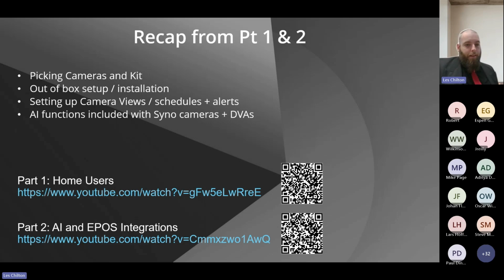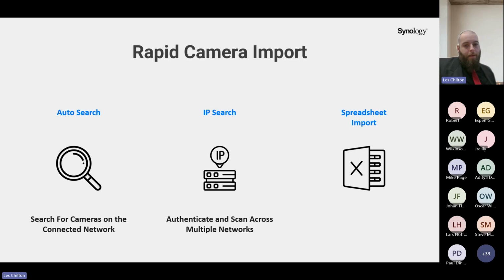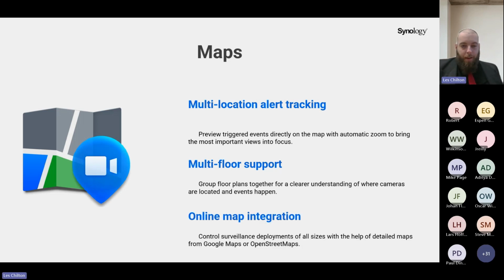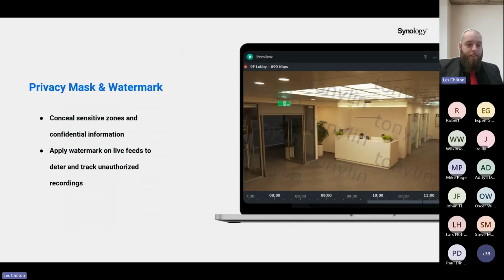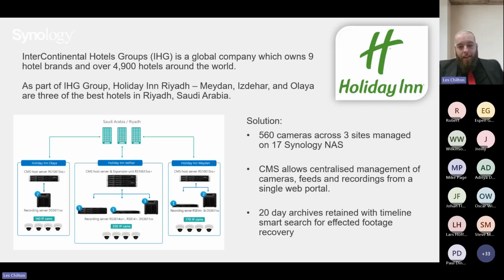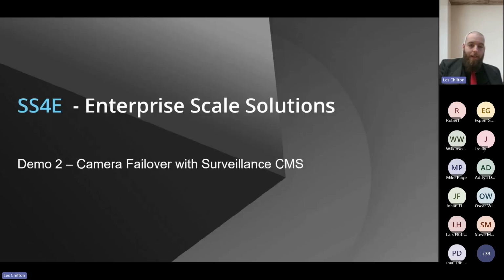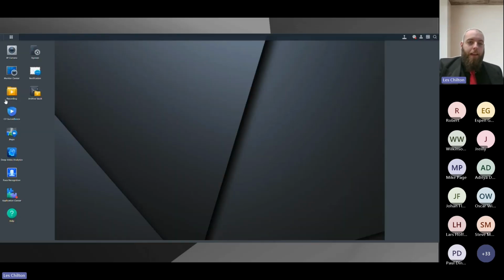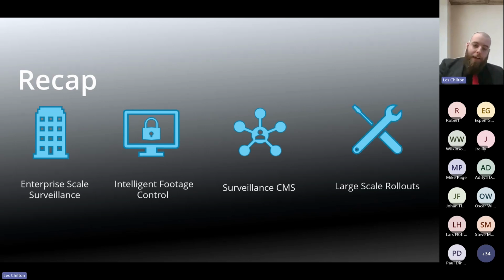Surveillance Part 3 - Simplify the Operation of Multi-Site Surveillance | Synology Webinar UK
In the third and final part of 'The Surveillance Platform for Everyone' series, we learn how long term Synology users like Qpark and Camden Market have utilised enterprise grade VMS system capabilities at the cost of a standard CCTV NVR. We will cover multi-site management with CMS, storage archival and retention, system resilience / failover and granular access control for task delegation.